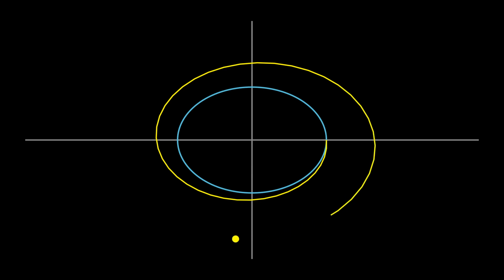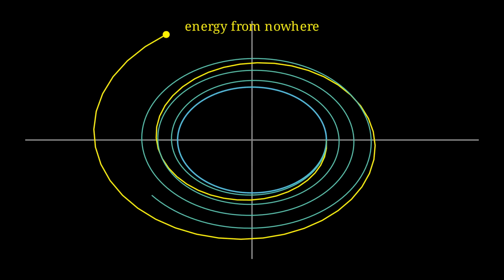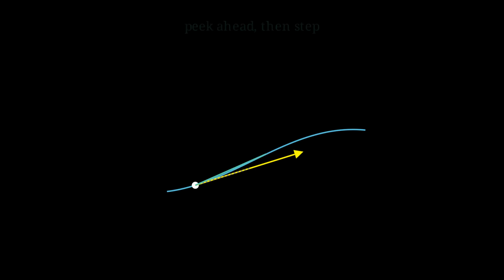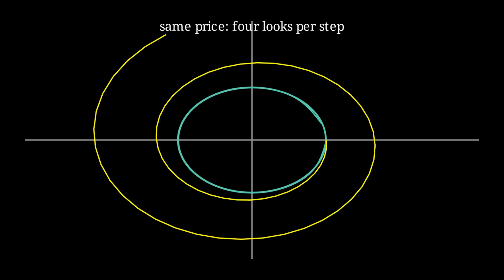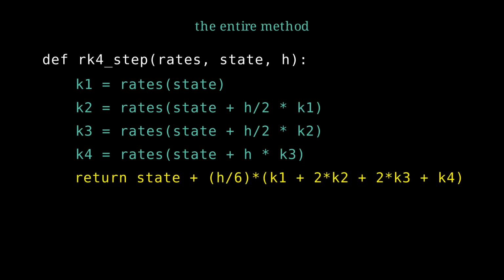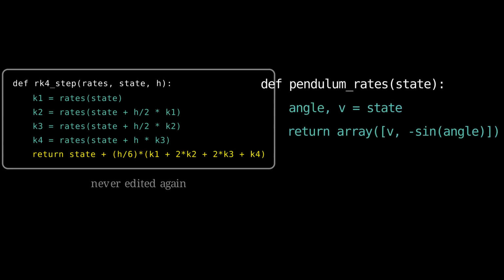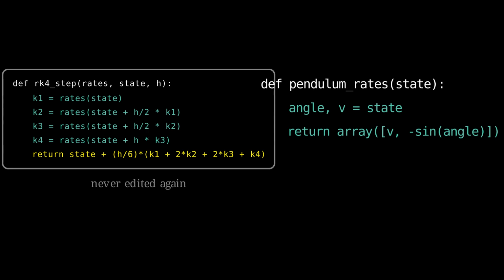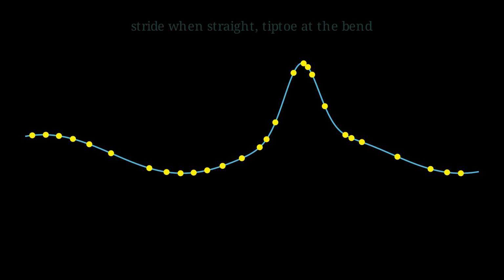The Workhorse: Solving by Stepping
Companion to the Differential Equations Without the Tricks series by Alex Towell

Chapters:
0:00 Differential Equations Without the Tricks
0:05 Take the Arrow, Take a Step
1:08 The Spiral That Should Not Be There
2:08 A Smarter Step for the Same Price
3:05 The Whole Method, in Six Lines
4:16 Adaptive Steps and a Warning
5:18 Simulating the Unsolvable
6:21 Credits